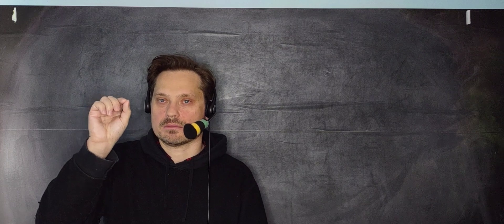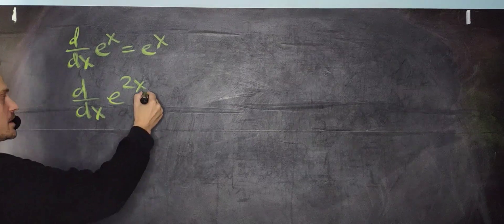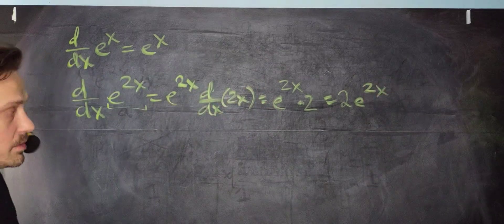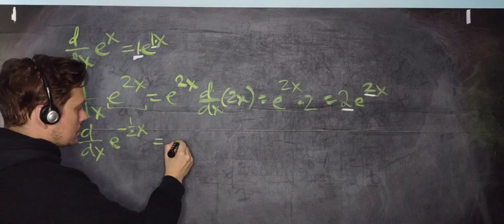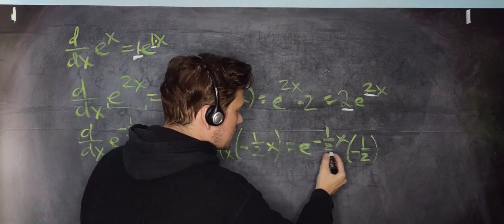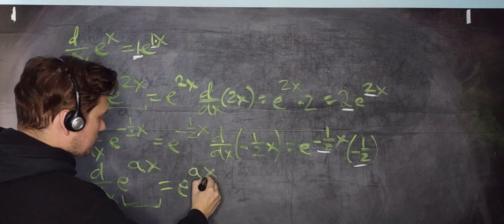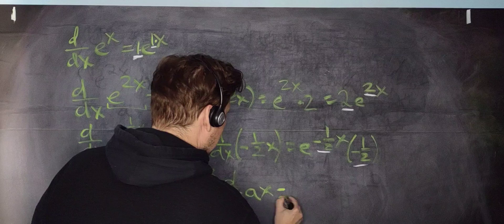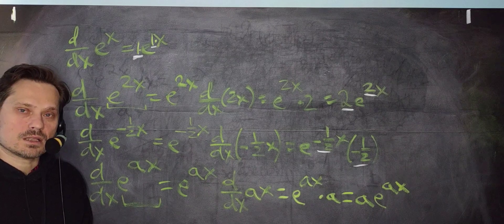Every derivative of the form e^(ax), derivatives of exponential functions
in this video you learn how after some numerical examples to find every derivative of expressions of the form e to the ax. derivatives of exponential functions